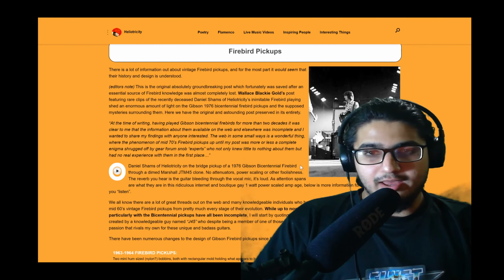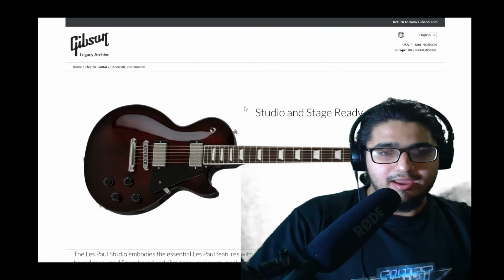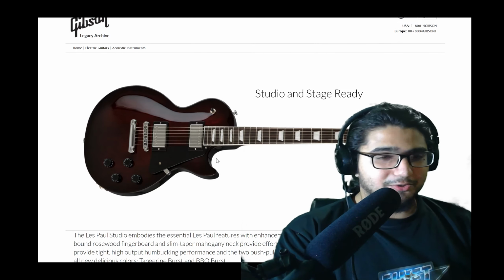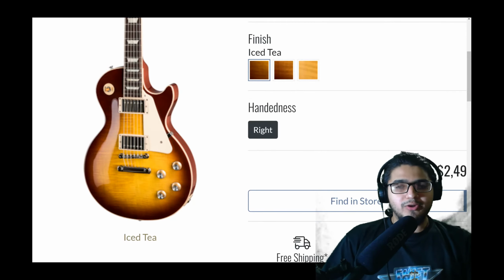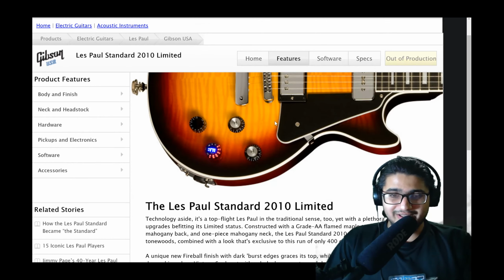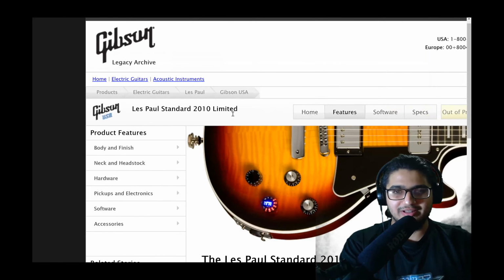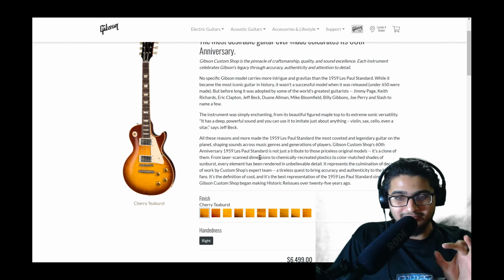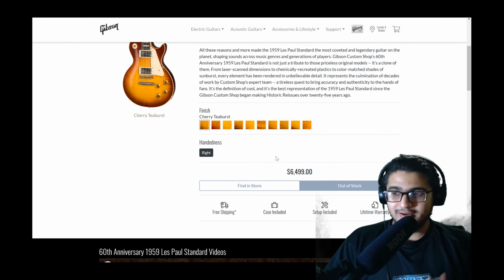Gibson Pickups - What 5 Bridge Pickups did I find to be best?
Gibson USA Pickups - My Top 5 Ranked Pickups!